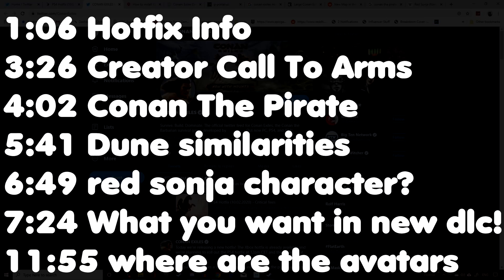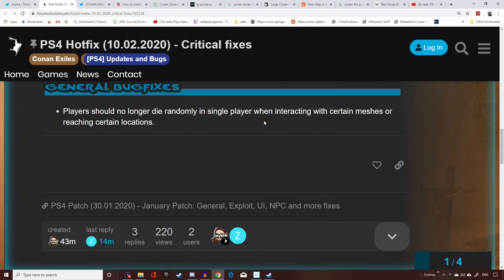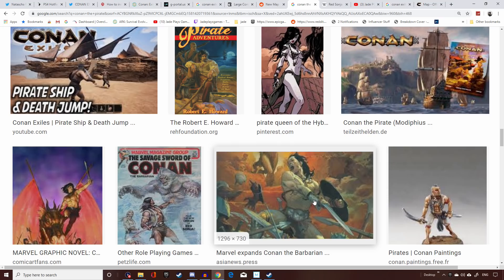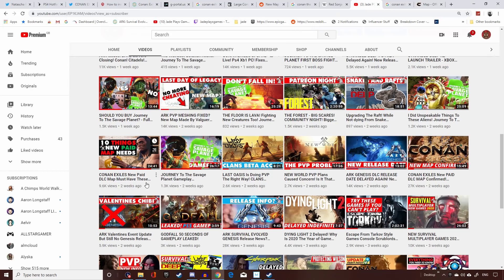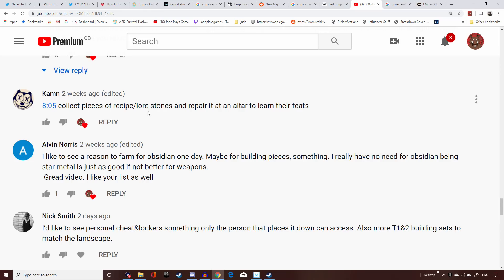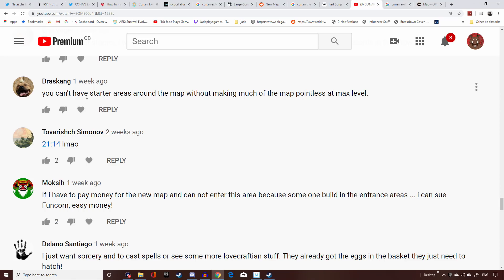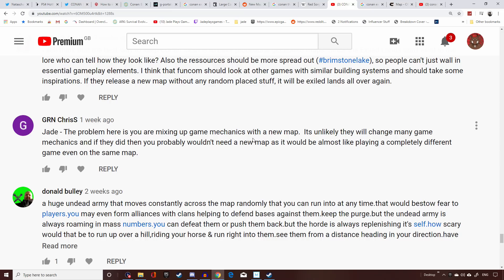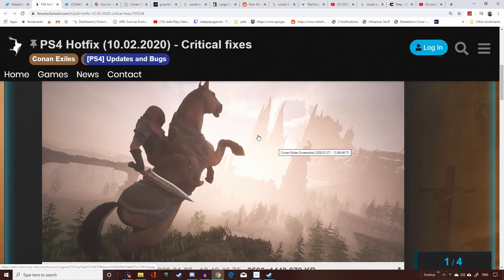CONAN EXILES UPDATE! Plus New Map What You Think It Needs! Avatars Ever Coming Back?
update is live on all platforms fixing key issues and whats happening with teh new map will we see a water based biome and conan as a pirate? plus avatars where are they?